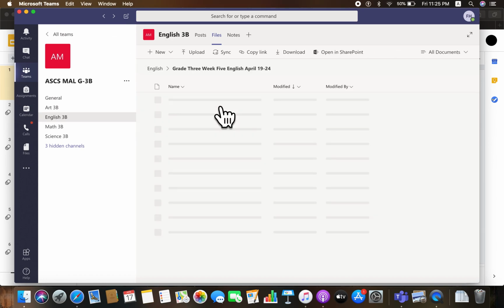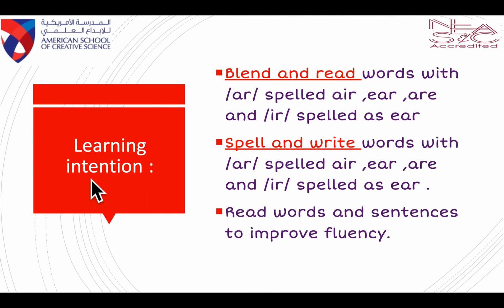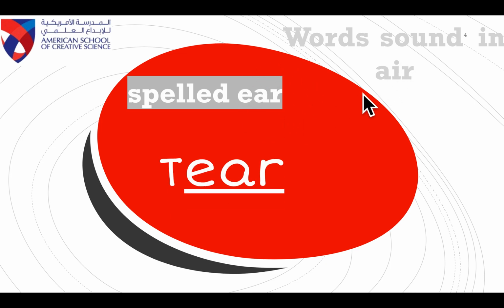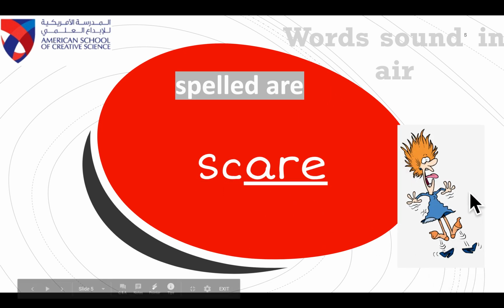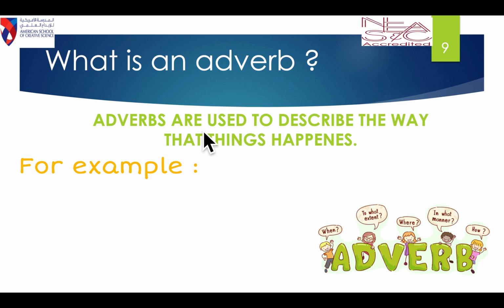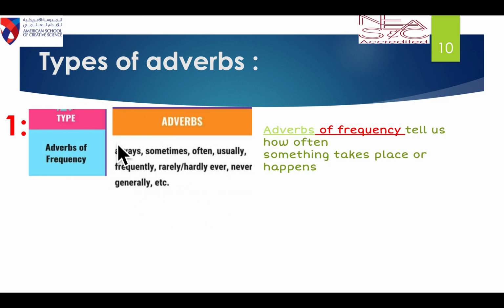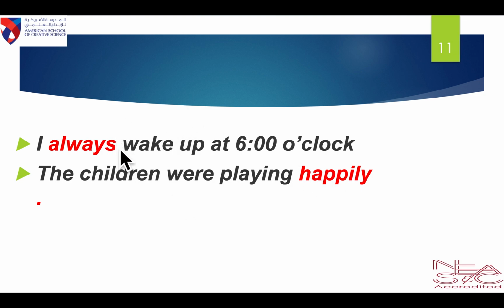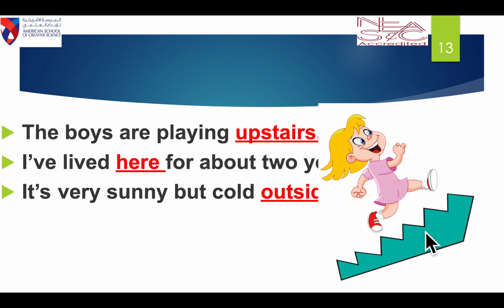Grade 3 - English - A Mr. Rubbish Mood Part 2 - Recorded Lesson - April 19